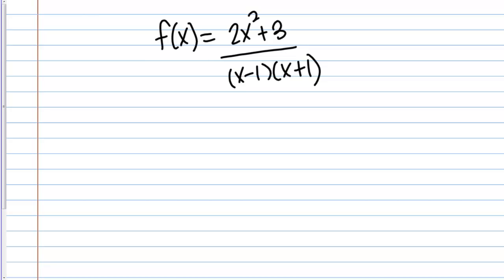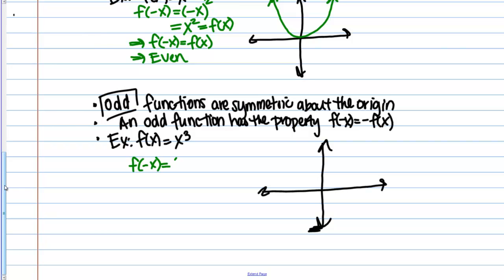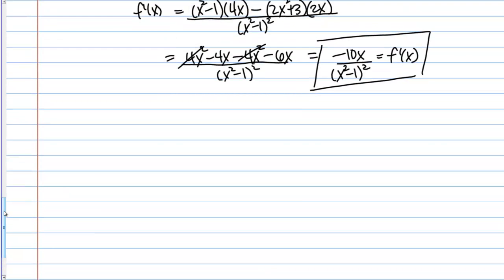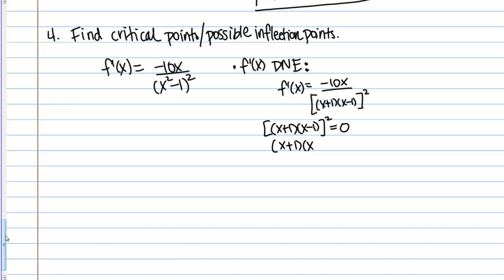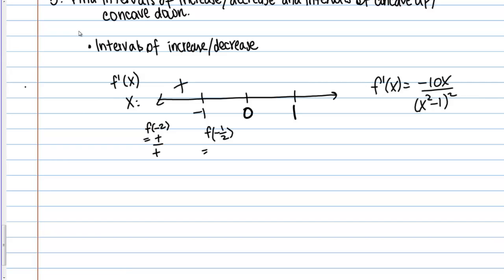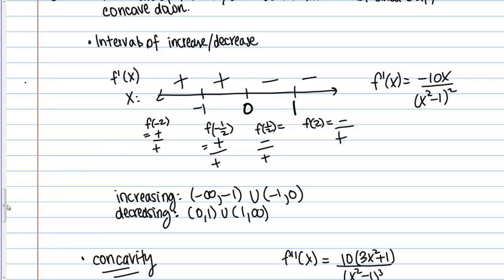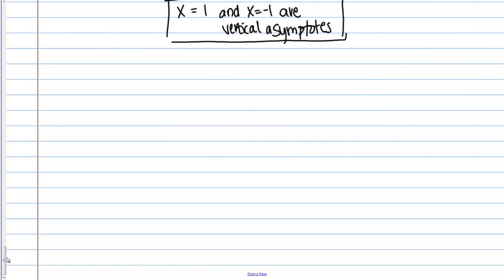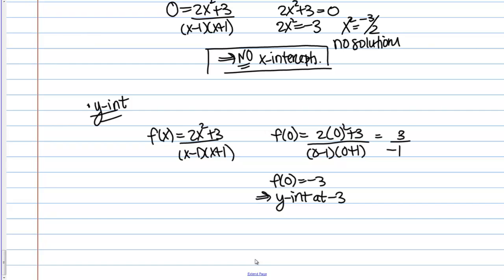1151 FF: Graphing Function Setup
Finding all the information necessary to graph a function by hand.